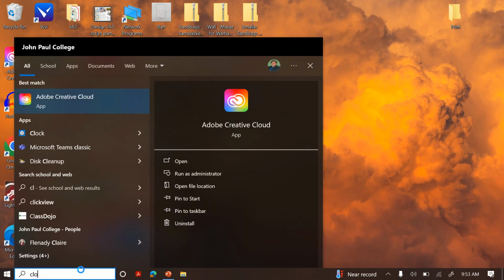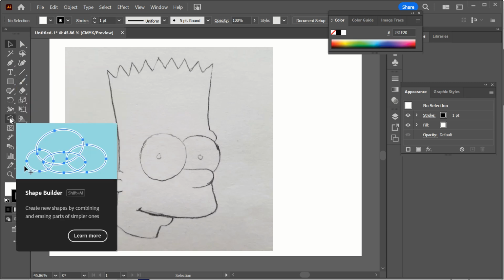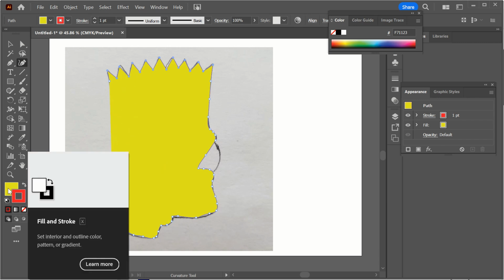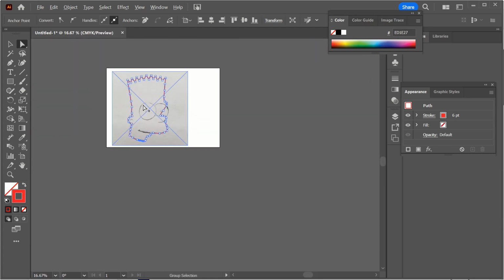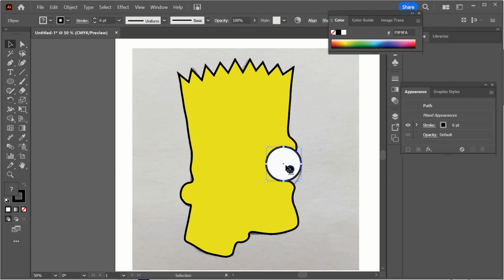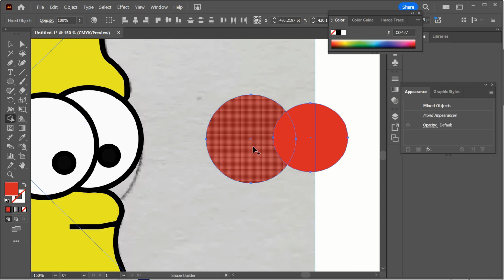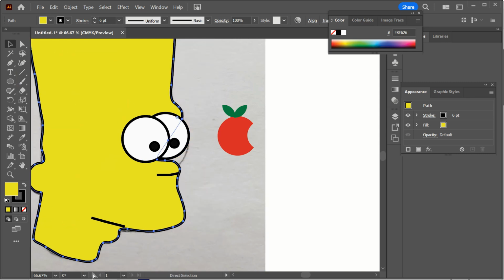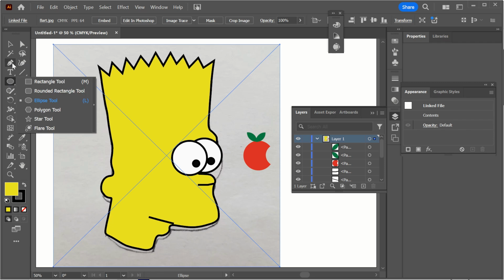How to draw your Brisbane Logo MR Botha